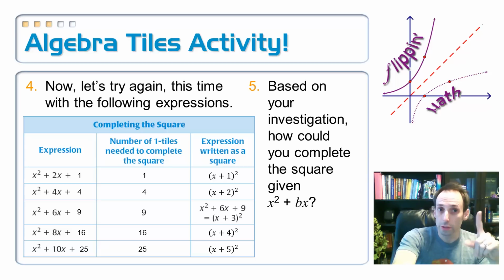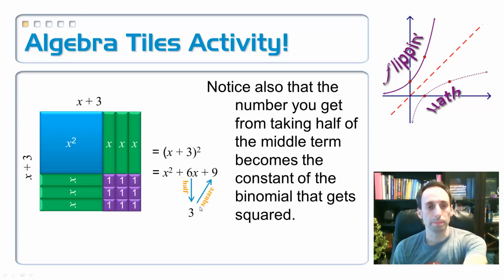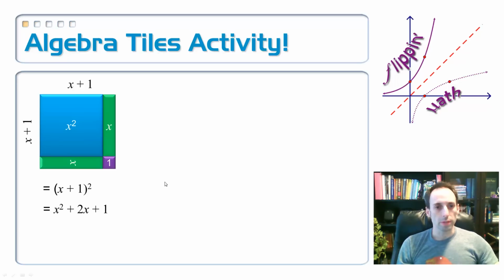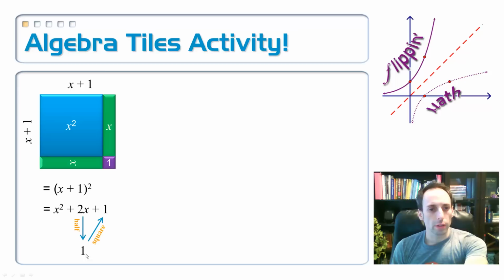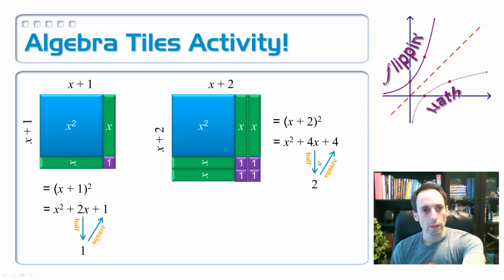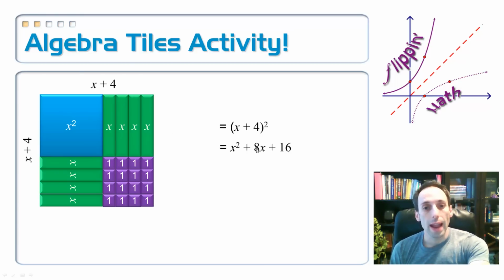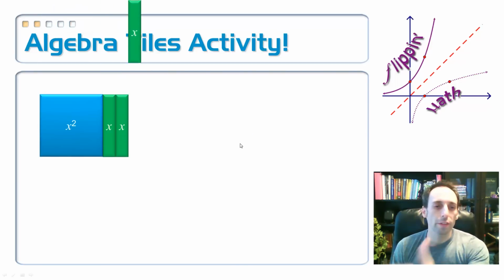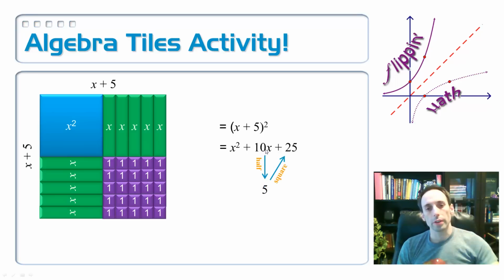4.7: Complete the Square (Tile Answers)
Optional: Complete the square algebra tiles answers